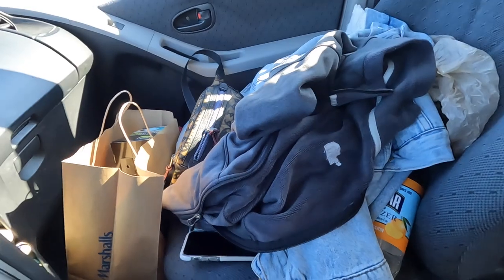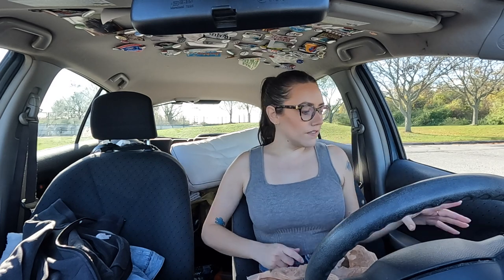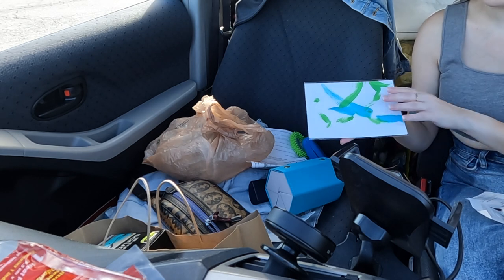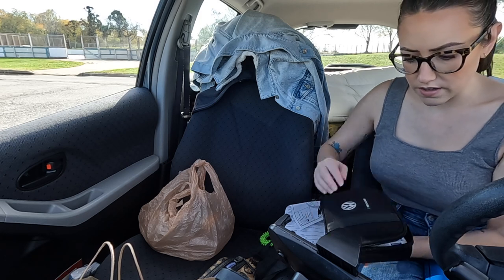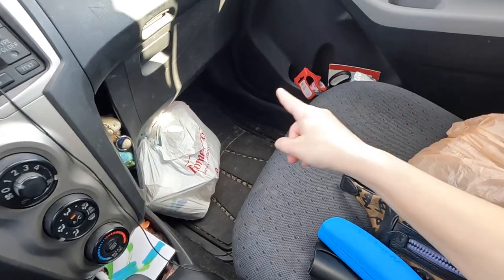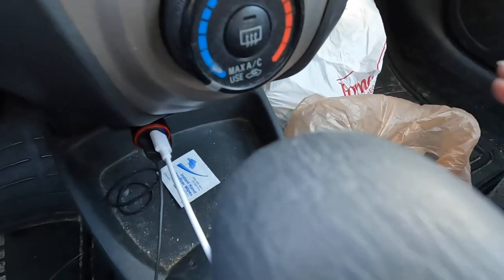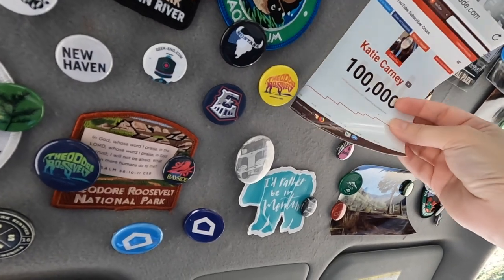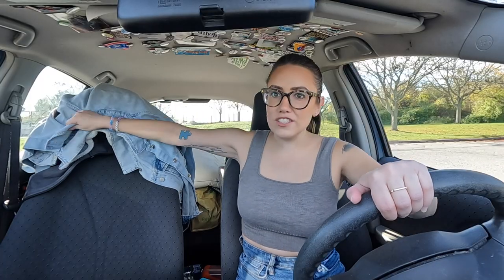I Moved Into A House… So I NEED to ORGANIZE MY CAR (Part 1)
***I Moved Into A House… So I NEED to ORGANIZE MY CAR (Part 1) | Katie Carney***
I moved into a house a couple of weeks ago (for the winter) and I brought MOST of my stuff into the house. However, I still want to keep some travel/camping stuff in my car, and it all needs to be ORGANIZED.

Travel Glasses/Sunglasses Case

Armor All Multipurpose Cleaner Spray

Armor All Heavy Duty Multipurpose Cleaner Spray

Armor All Multipurpose Microfiber Towels

Smart Design Scrub Pads

Armor All Disinfectant Wipes